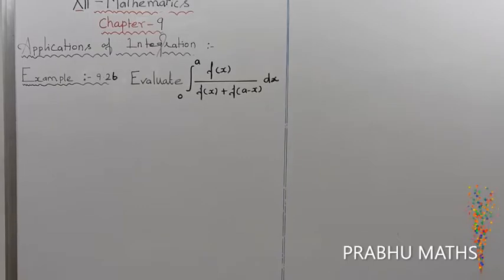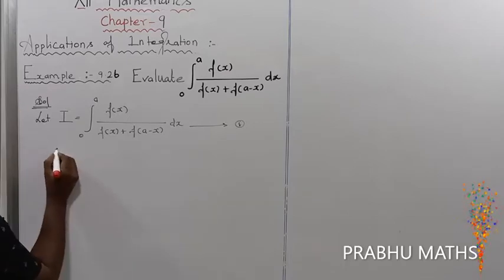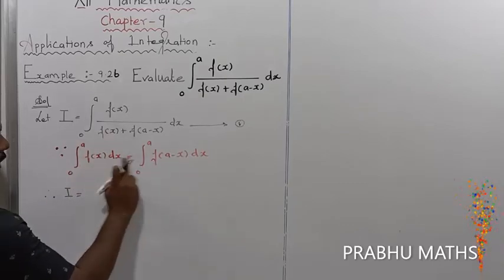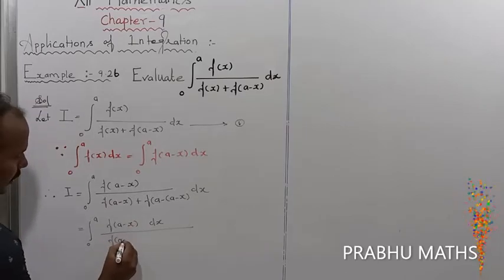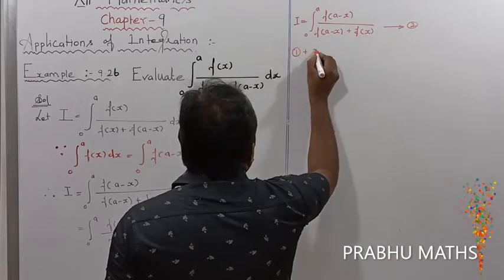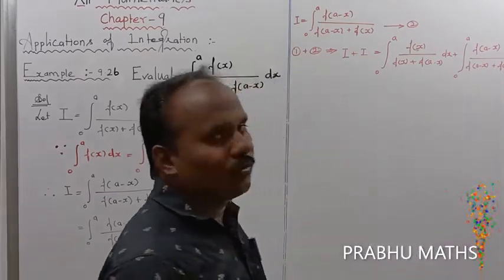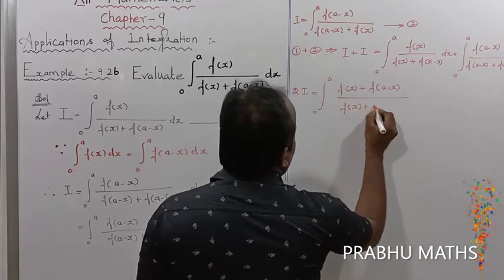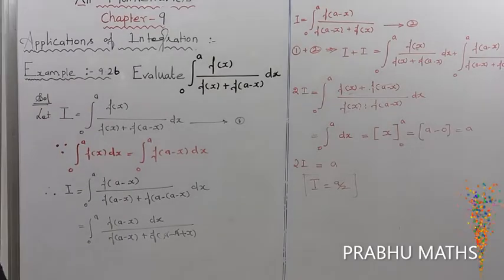EXAMPLE 9.26 | CLASS 12 MATHS |APPLICATION OF INTEGRATION |CHAPTER 9